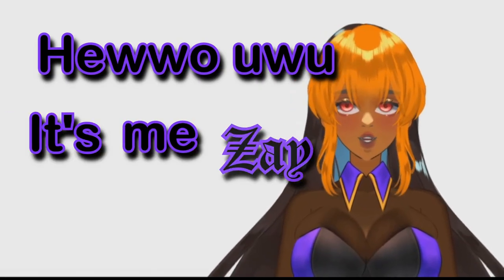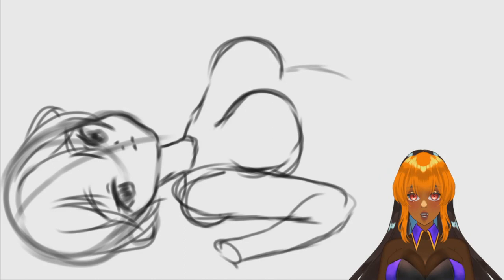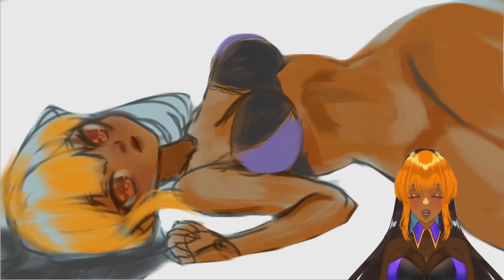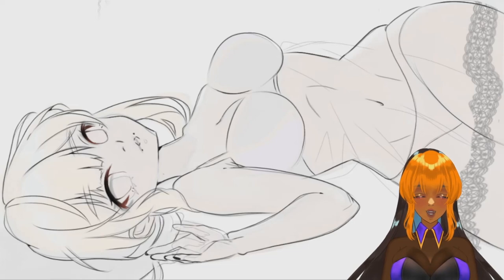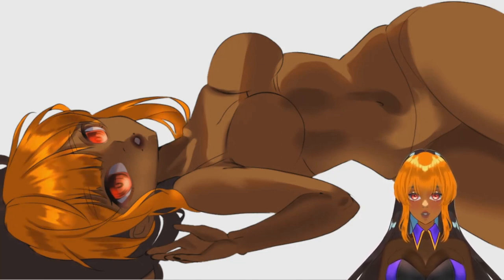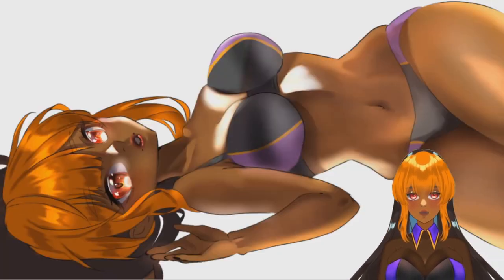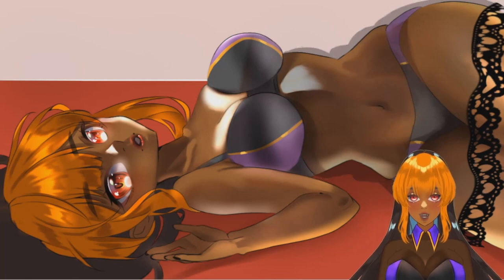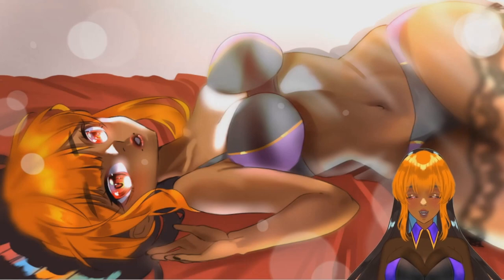A VTUBER TEACHES YOU ABSOLUTELY NOTHING ABOUT ART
The result from the stream held a couple days ago.

I use my LG Stylo 5 (yesm, she is old) as my drawing screen.
The program I use is Ibis Paint

Music from: PoruPoru!